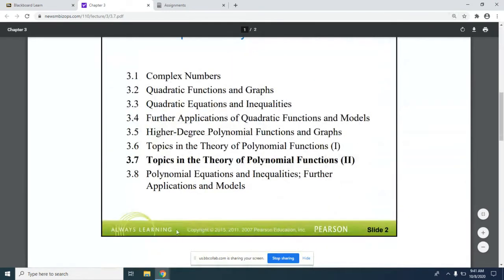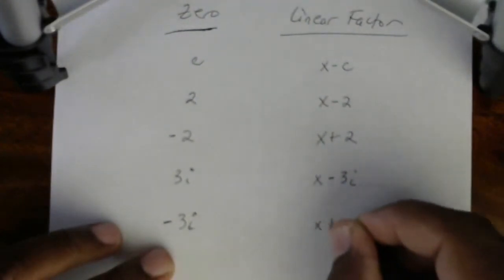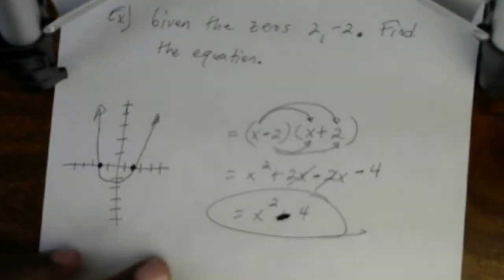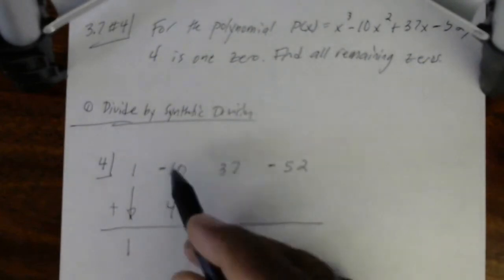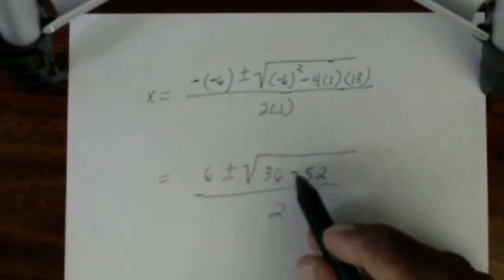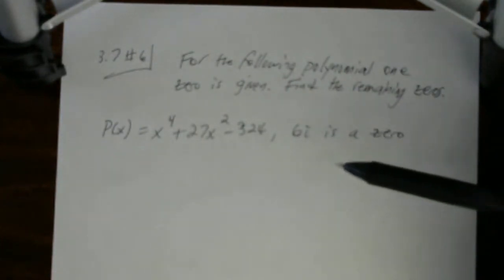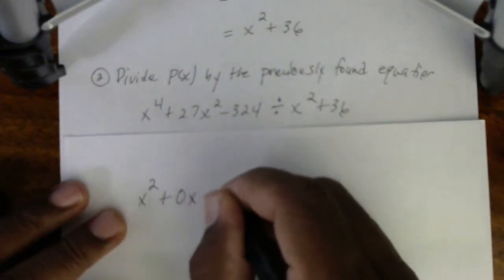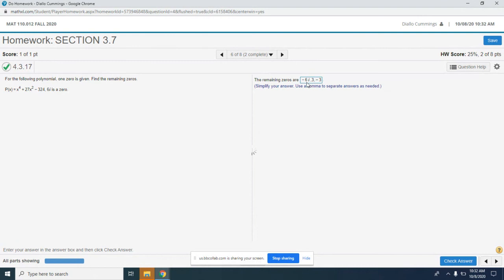Higher Degree Equations